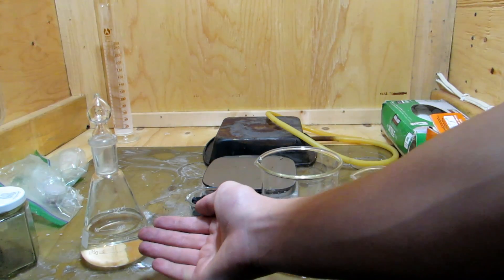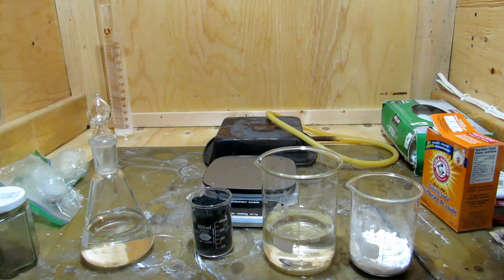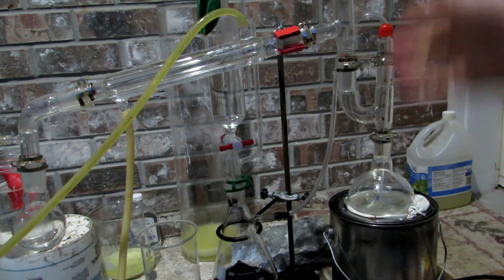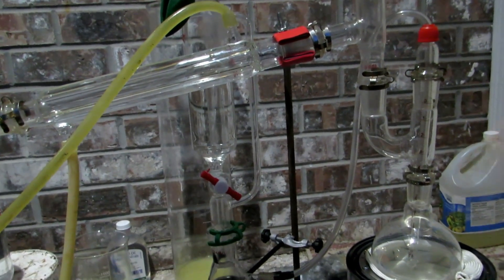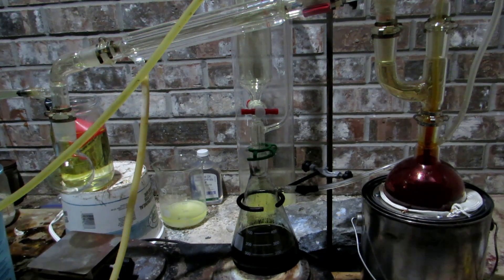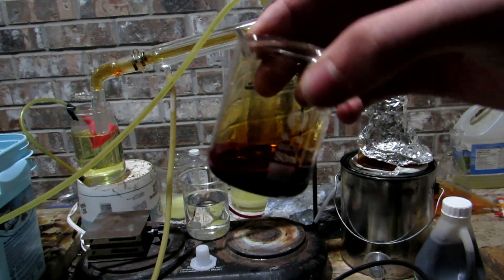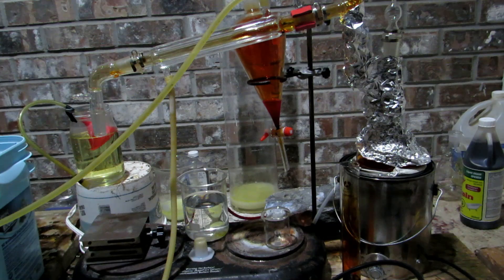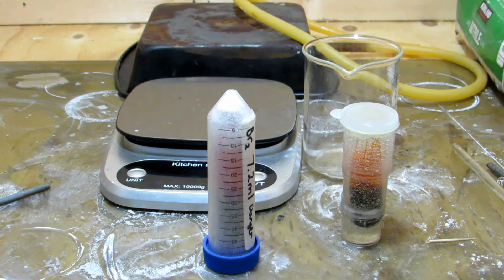Making Bromine - Fuming Red Liquid! (Household Materials)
In this video I demonstrate how to isolate bromine from household materials. Many pool chemicals also contain bromine based salts and likely will work in this exact same reaction.